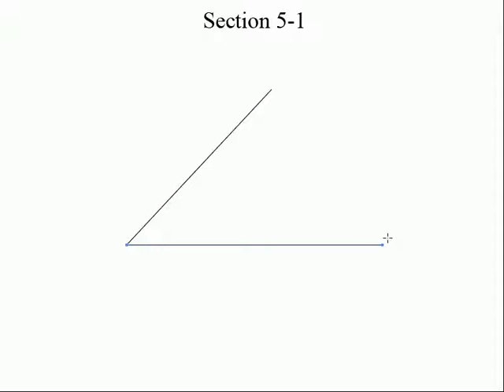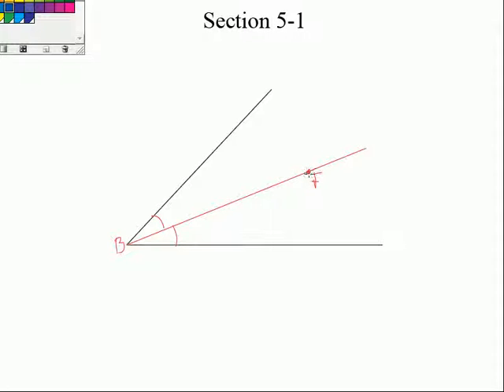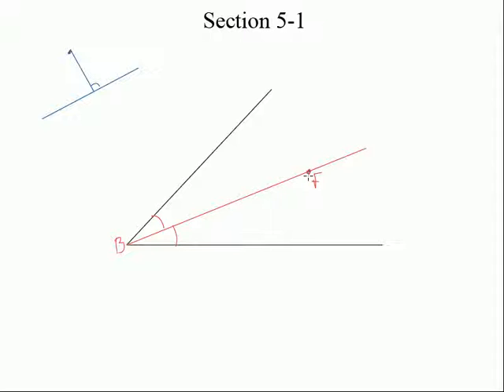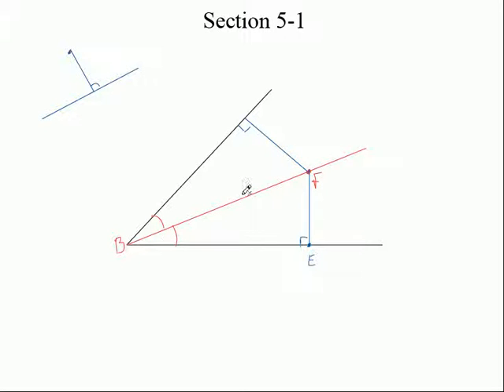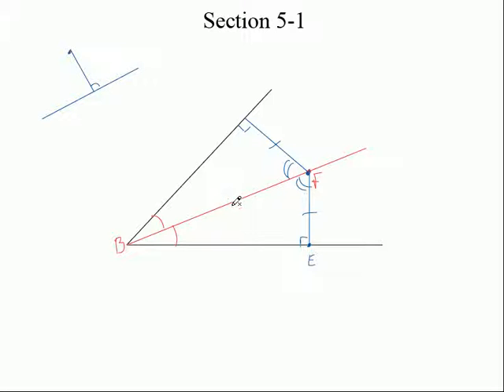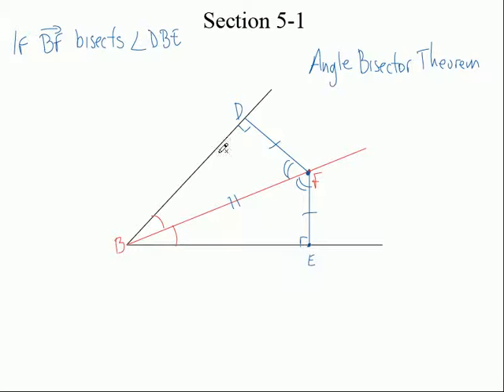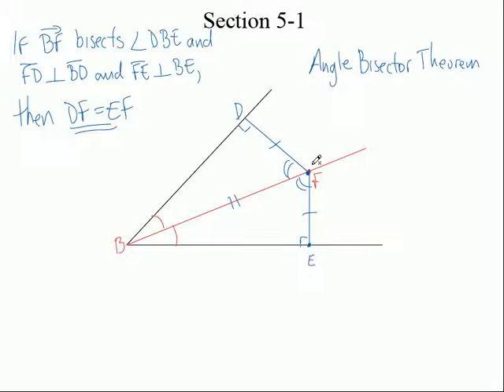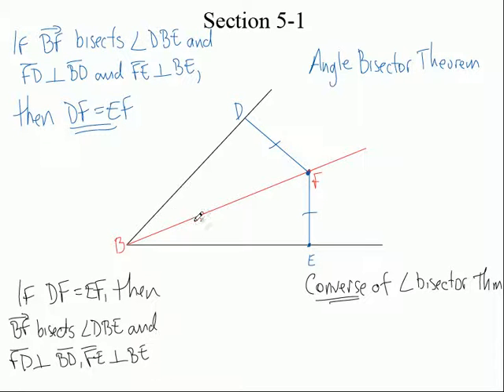7 Honors Geometry Sec 5 1c